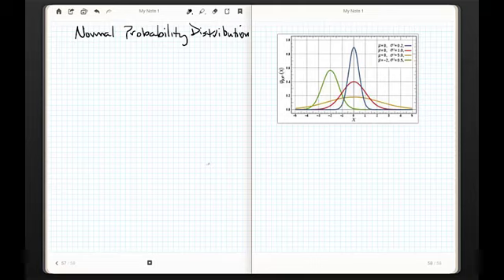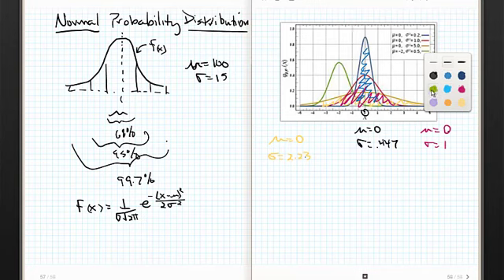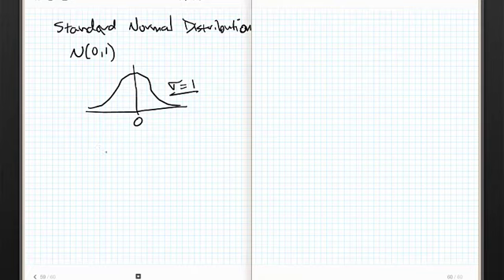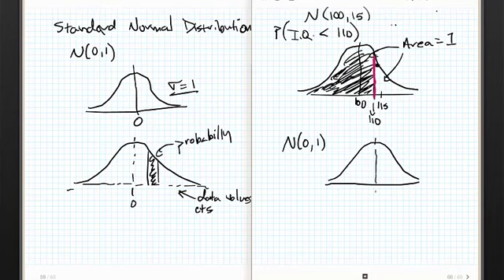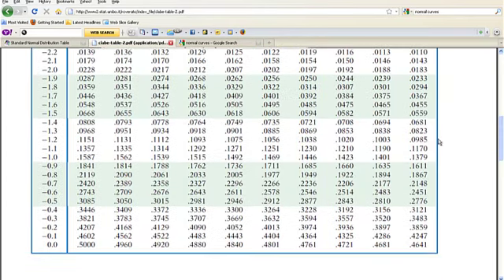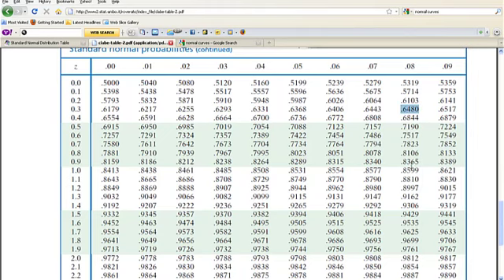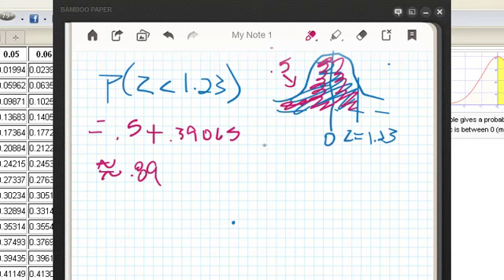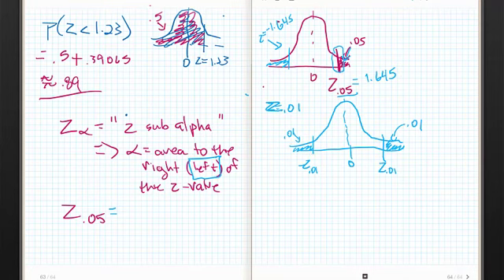Statistics Chapter 6.2